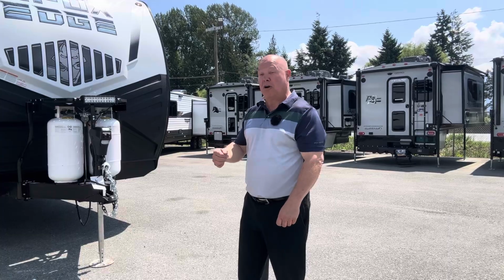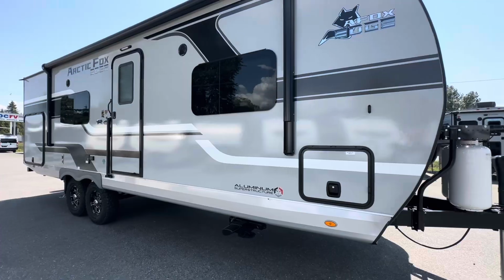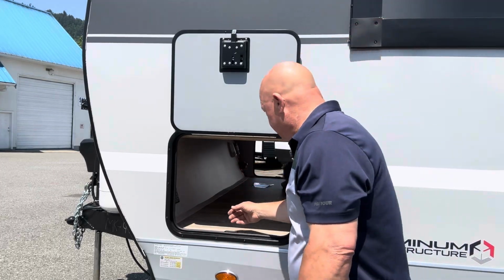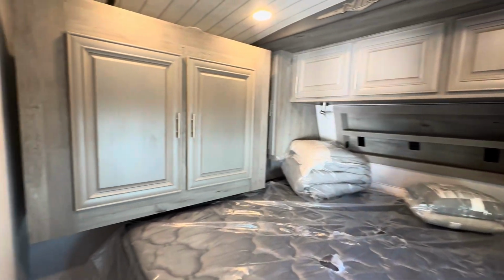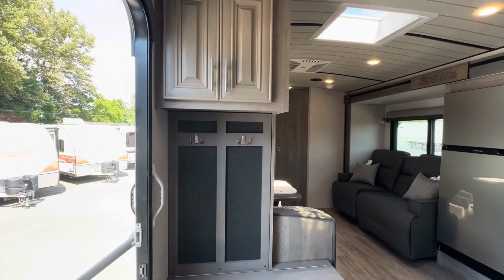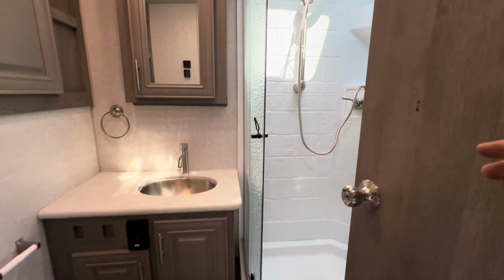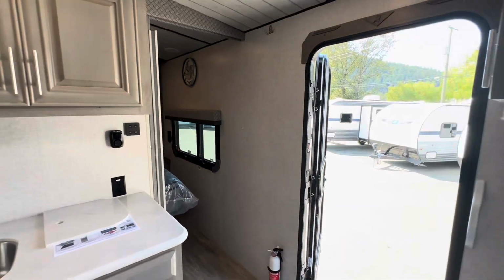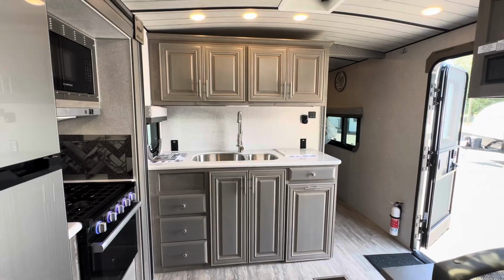Arctic Fox 26MK Edge 4 season travel trailer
Life on the edge with Arctic Fox 26MK ( just tour)